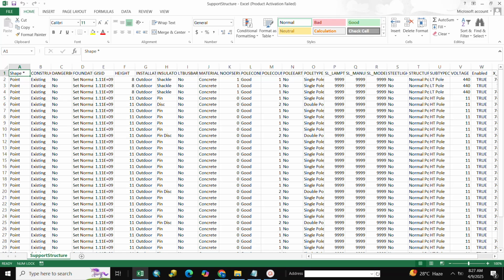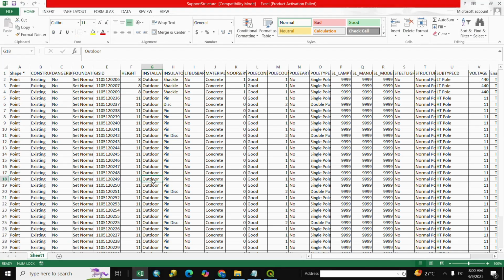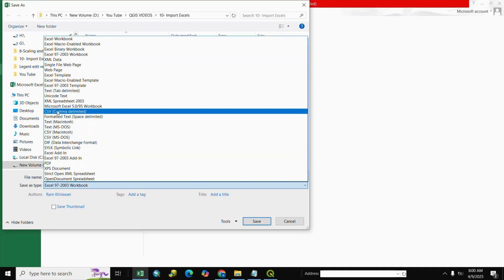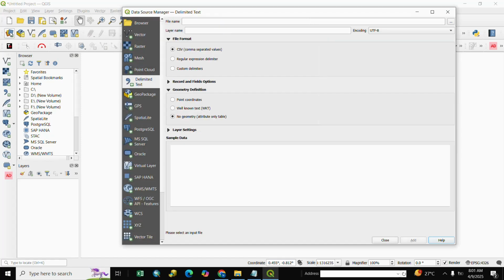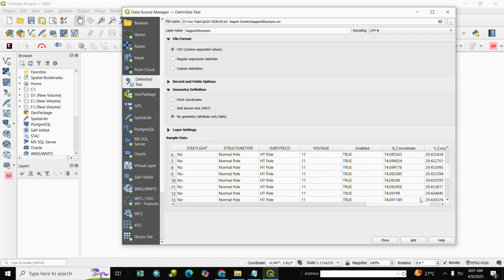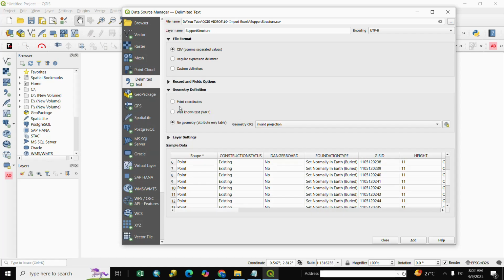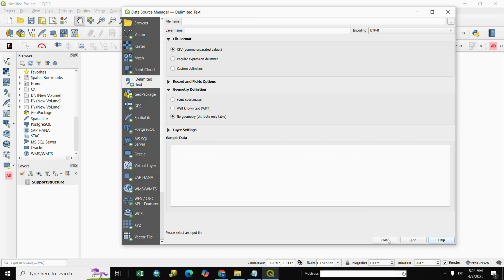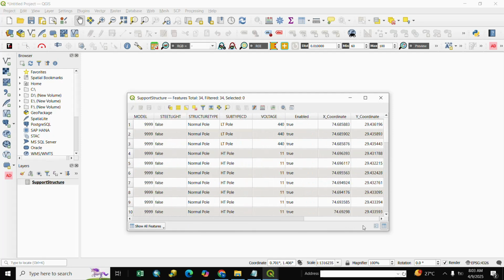QGIS Beginning to Advanced Tutorial #9 Import Excel Data in QGIS I Import excels I Import data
Learn how to import Excel files (.CSV,.xls, .xlsx) into QGIS easily. This tutorial covers step-by-step instructions on adding coordinate-based data, fixing common errors, and visualizing spreadsheets on maps. Perfect for beginners working with attribute tables or spatial data in QGIS.

Ram Khilawan
Add features QGIS
Add geometry layer in QGIS
Add new column in QGIS
Add polygon feature QGIS
Add shapefile in QGIS
Attribute table in QGIS
AutoCAD to QGIS
Buffer analysis QGIS
Buffer tool
Building capture
Building footprint
ChatGPT said:
Convert CSV to shapefile QGIS
Coordinate reference system QGIS
Coordinate system in QGIS
Create fields in QGIS
Create line in QGIS
Create line layer QGIS
Create line shapefile in QGIS
Create map in QGIS
Create Multiple layer shapefile
Create point layer in QGIS
Create point shapefile in QGIS
Create polygon layer QGIS
Create polygon shapefile in QGIS
Create polygon shapefile QGIS
Create vector layer QGIS
Digitization
Digitization in QGIS
Digitize polygon in QGIS
Digitizing in QGIS
Draw polygon in QGIS
Edit attribute table QGIS
Edit shapefile in QGIS
EPSG code in QGIS
Excel coordinates in QGIS
Export map from QGIS
Feature extraction
Georeferencing in QGIS
Geospatial data QGIS
Geospatial data QGIS,
GPS data in QGIS
Halo effect
How to create shapefile in QGIS
How to create shapefiles in QGIS
How to digitize polygon in QGIS
How to use QGIS
Import Excel Data
Import Excel in QGIS
Import Excel into QGIS
Join data in QGIS
KML to shapefile in QGIS
Learn QGIS
Learn QGIS step by step
Map design
Multiple layer shapefile in QGIS
Offset
QGIS
QGIS attribute table
QGIS attribute table Excel
QGIS basics
QGIS beginner tutorial
QGIS beginners tutorial
QGIS digitization
QGIS GIS tutorial
QGIS India
QGIS layer editing
QGIS line and polygon
QGIS line feature
QGIS map layout
QGIS polygon shapefile
QGIS polygon shapefile,
QGIS practical example
QGIS project
QGIS shapefile
QGIS split line
QGIS step by step
QGIS step by step guide
QGIS symbology tutorial
QGIS training
QGIS tutorial
QGIS tutorial Excel
QGIS YOUTUBE SURCHABLE ALL # TAG
QGIS YOUTUBE SURCHABLE ALL KRY WORD
Raster analysis QGIS
Reproject layer QGIS
Road mapping in QGIS
Save layer as shapefile in QGIS
Shapefile creation in QGIS
Shapefile layer creation QGIS
Spatial analysis
Split feature tool
Style layers in QGIS
Topology
Urban mapping
Urban planning
Vector layer
Visualization